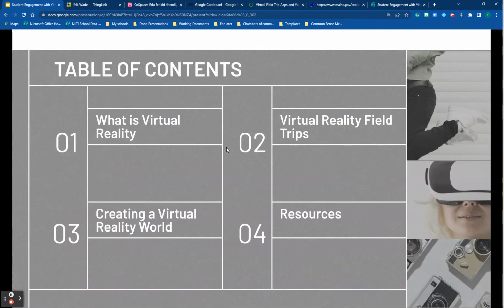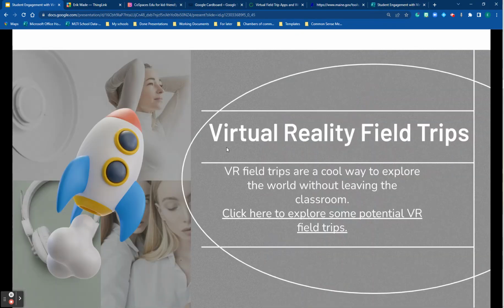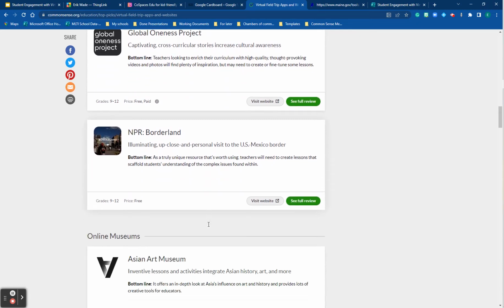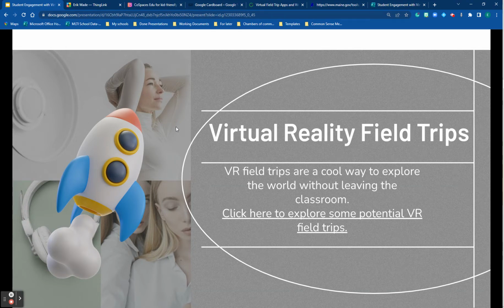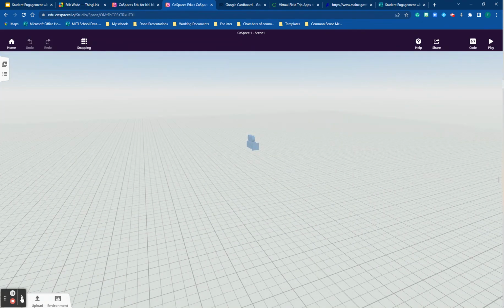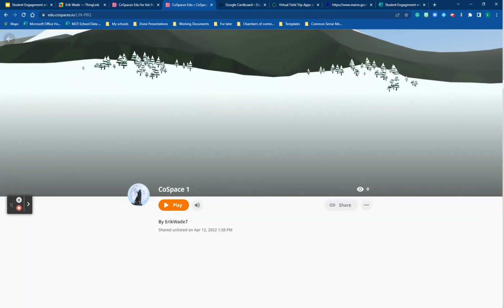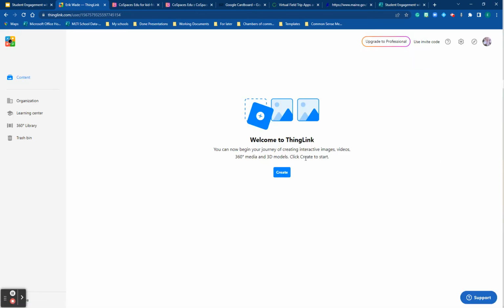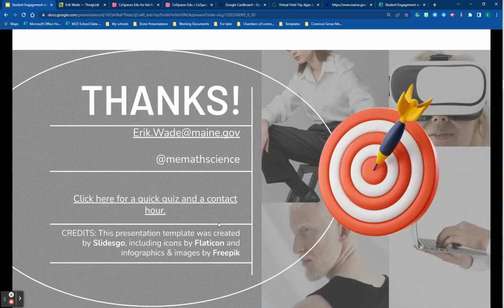Student Engagement with Virtual Reality (Student Engagement Series)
Virtual Reality is a fantastic way to give kids virtual experiences worldwide, but it is also a way for students to create.  Using Cospacesedu I will show you how students can create immersive VR experiences that can be viewed with or without VR goggles and methods to integrate VR into your classroom.

Below is the link to the Slide Deck that accompanies this PD